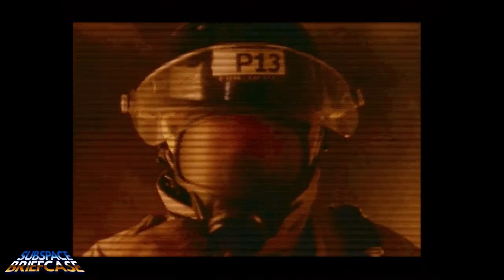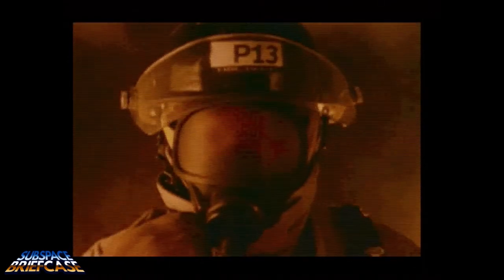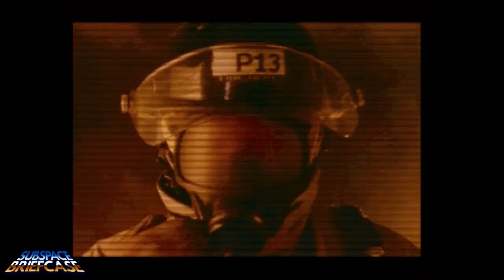Subspace Brief Facts - Fahrenheit (32X CD)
We take a look a Fahrenheit, one of the six games which utilized both the Sega CD and the Sega 32X. Fahrenheit is probably one of the best FMV games of its era. Make of that what you will.